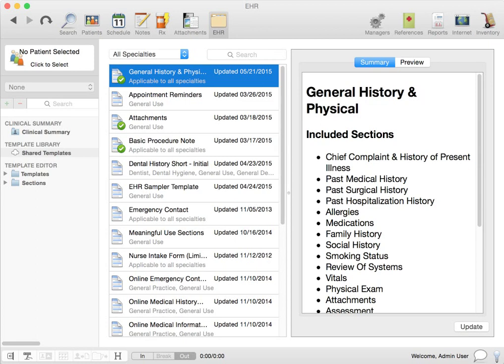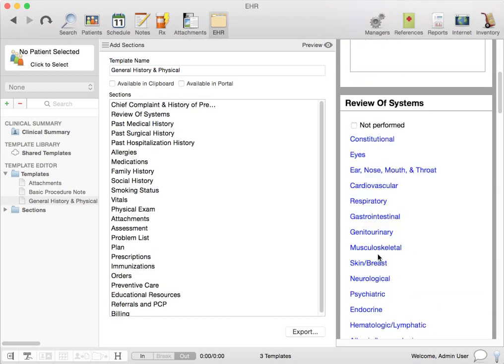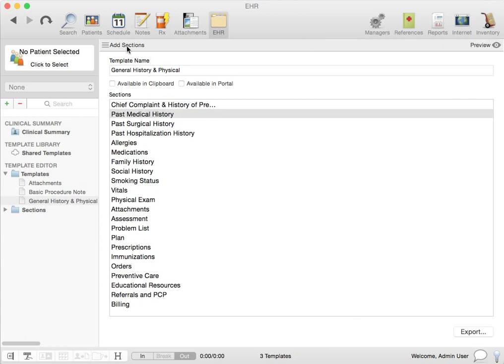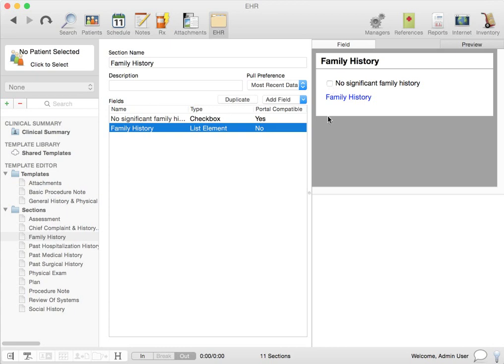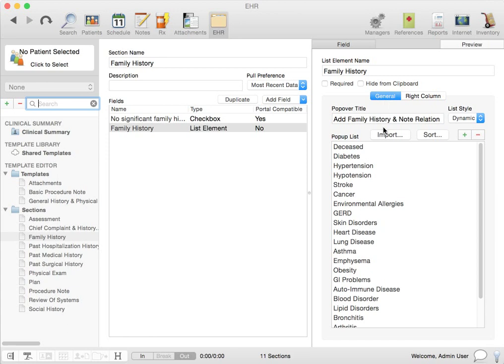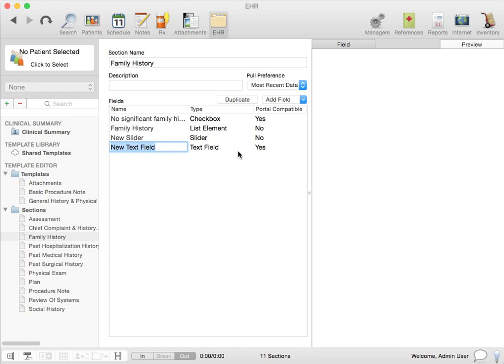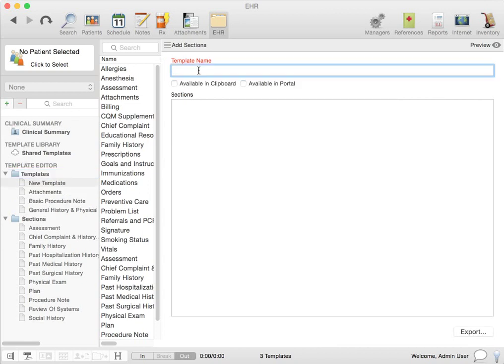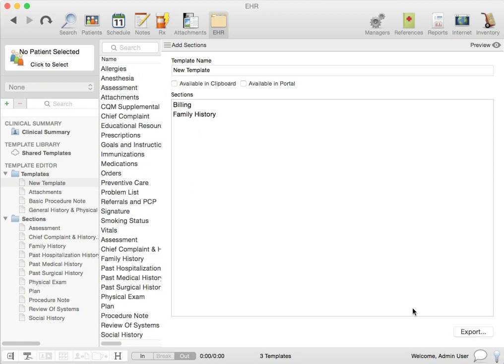EHR Template and Section Editor Demo